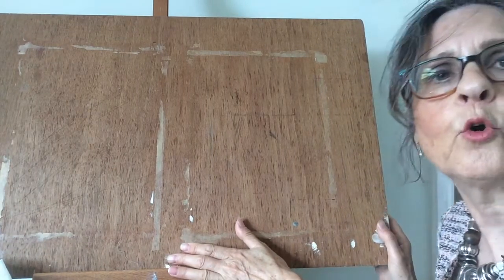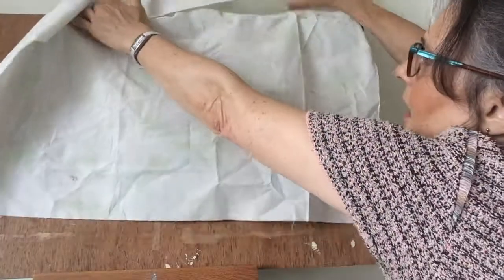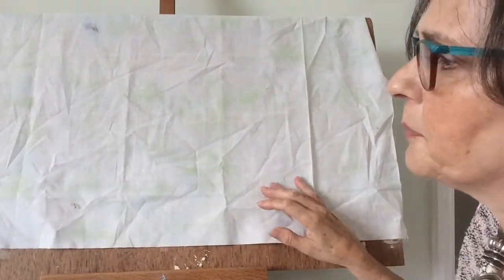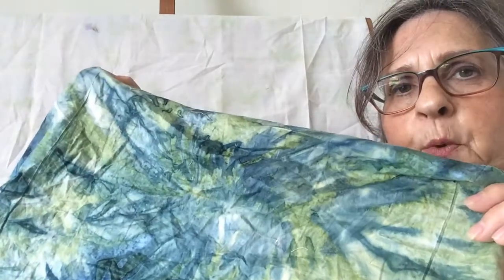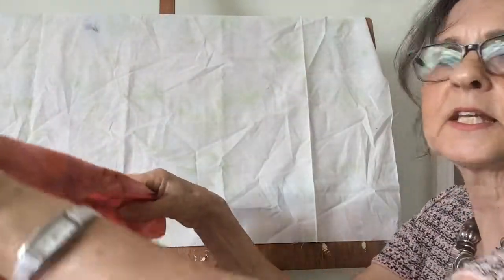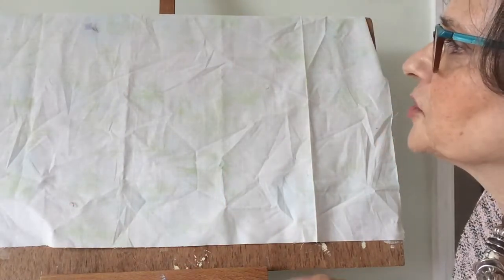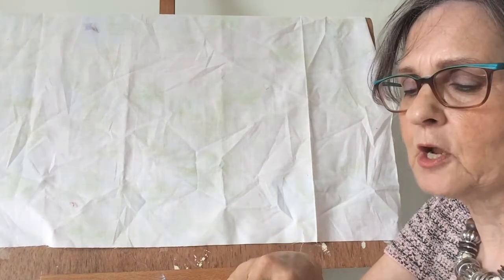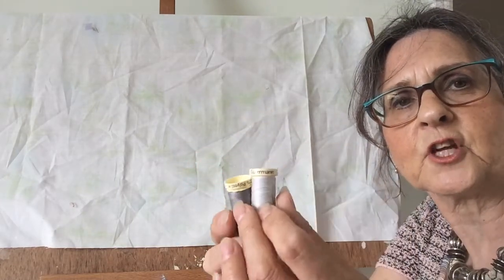Painting with Fabric: How to Begin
The basics of beginning a textile collage picture -choosing a background fabric